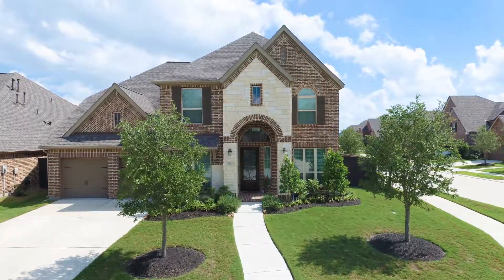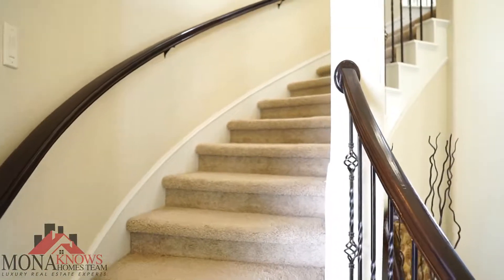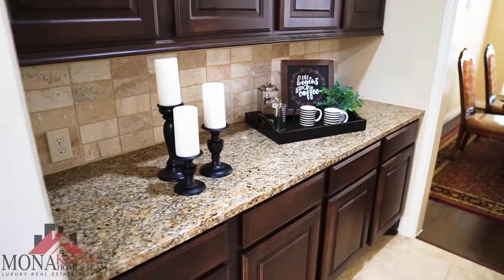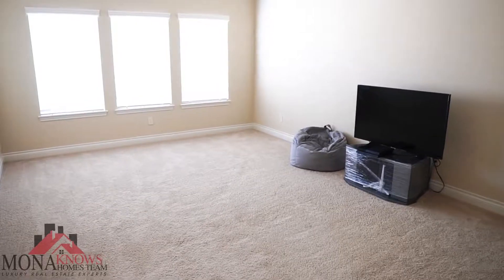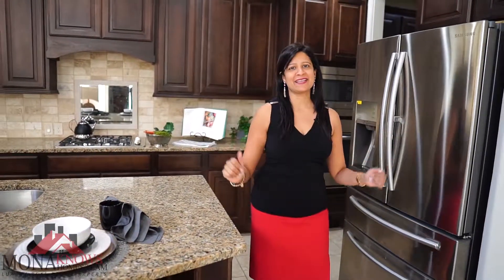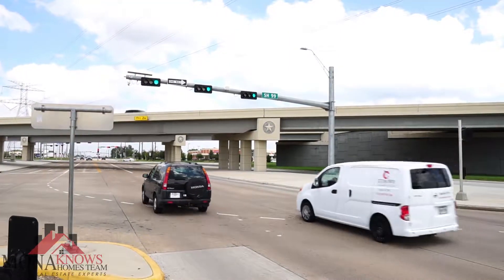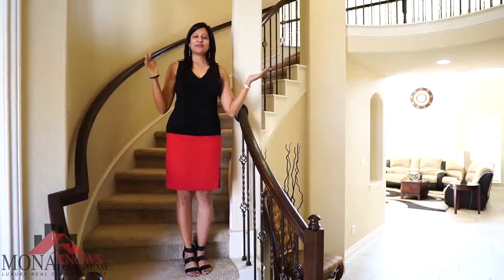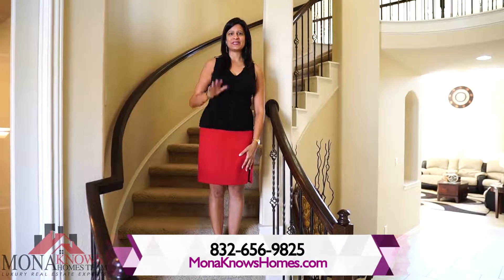Mona Knows Homes: 4202 Shays Manor Lane